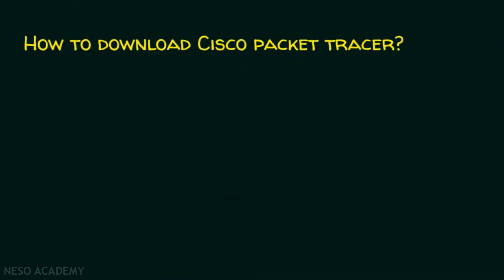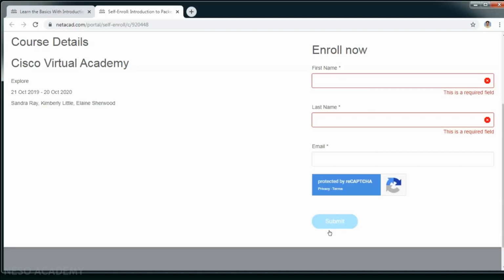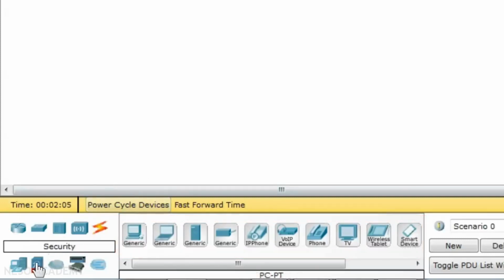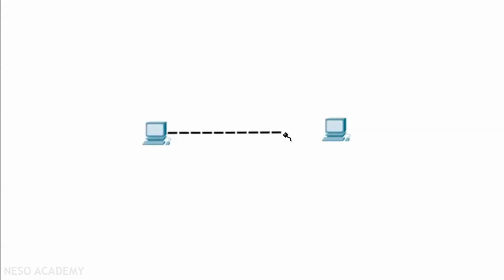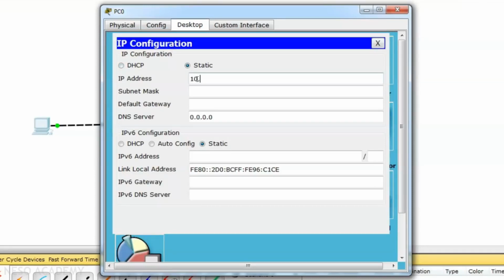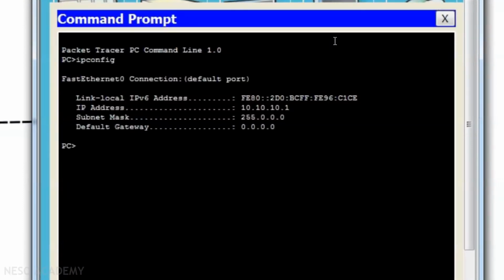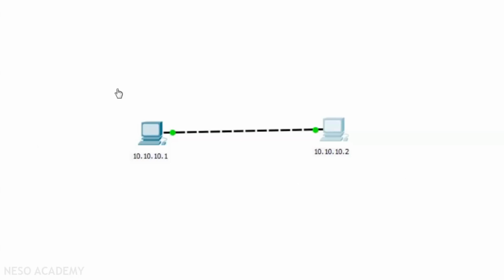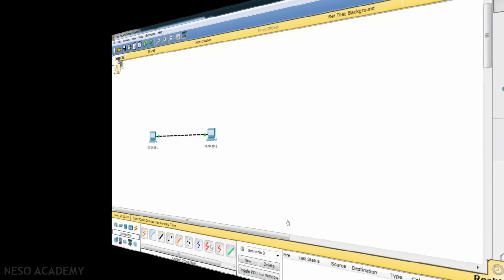Basics of Cisco Packet Tracer Part 1